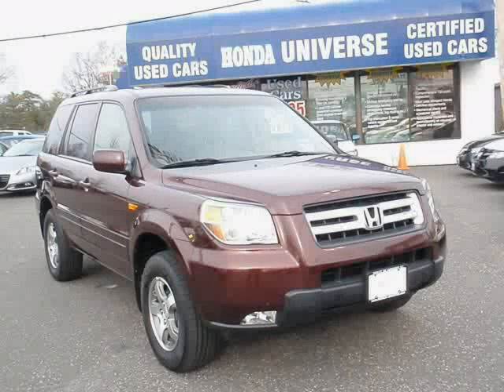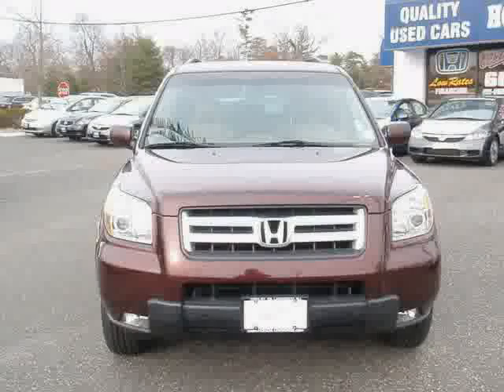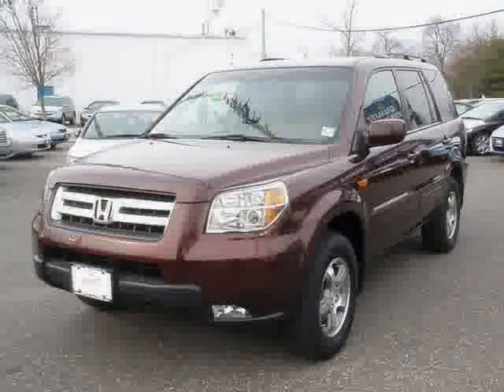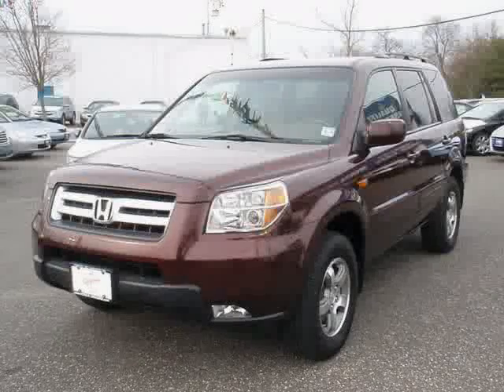2008HondaPilot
2008HondaPilotATHonda Universe